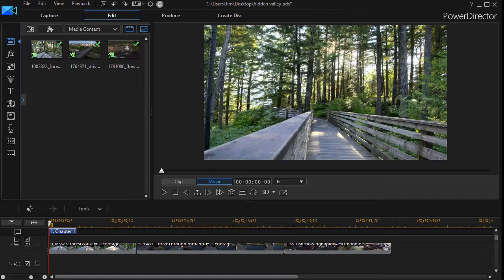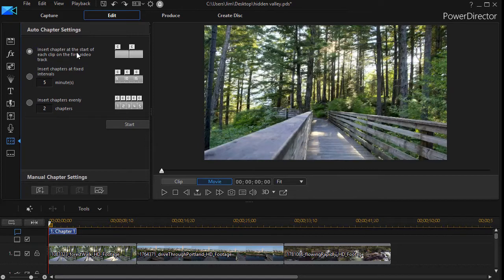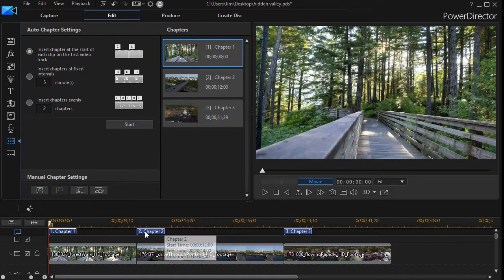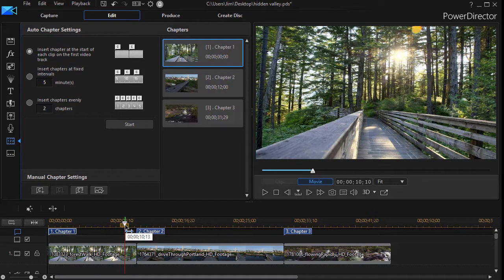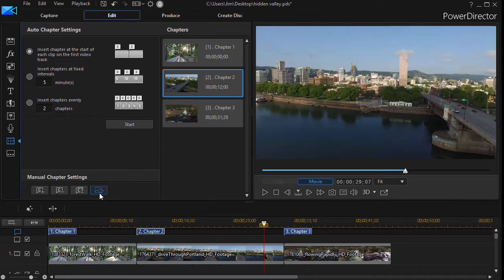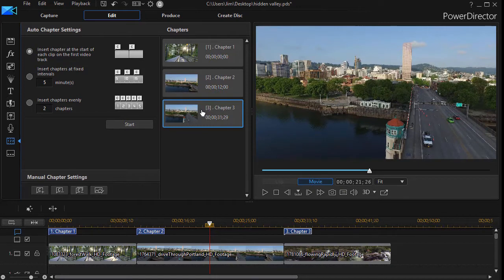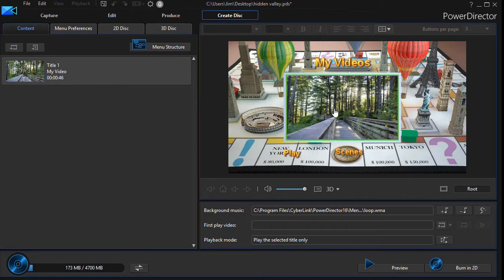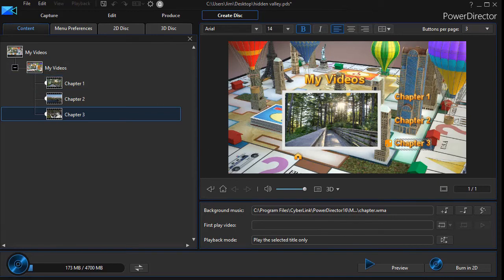PowerDirector -Cusomize your chapter thumbnail for your disc menu